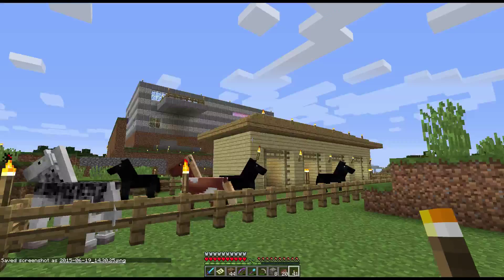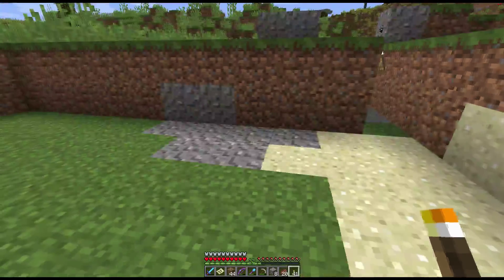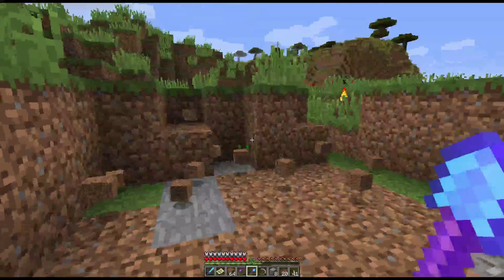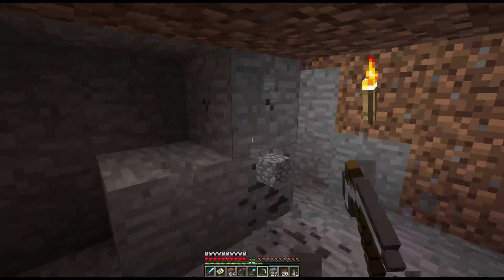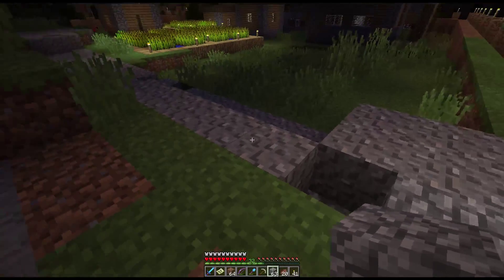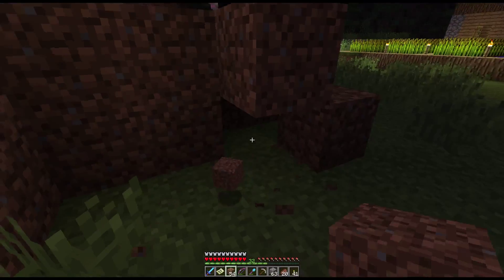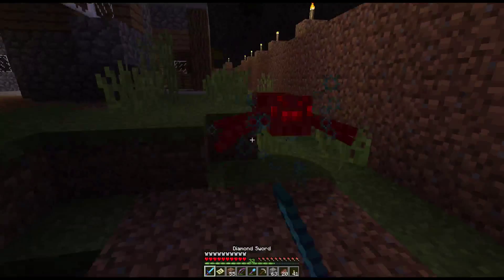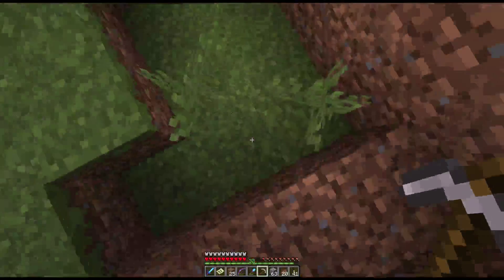Minecraft - Super Awesome Land - 033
Starting a new super big project!  Horses?  Pigs?  Racing?  ok! :D